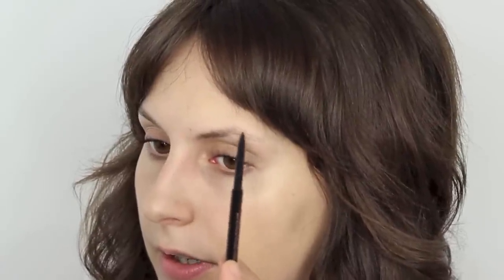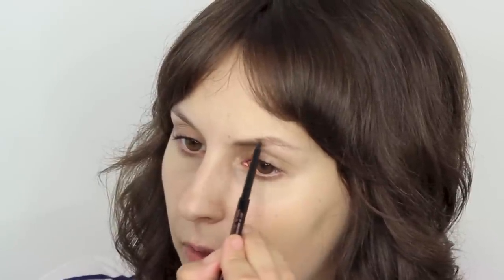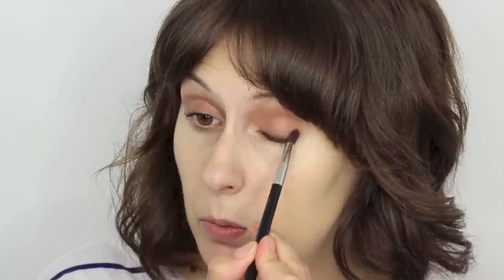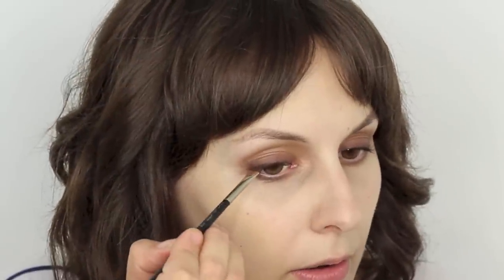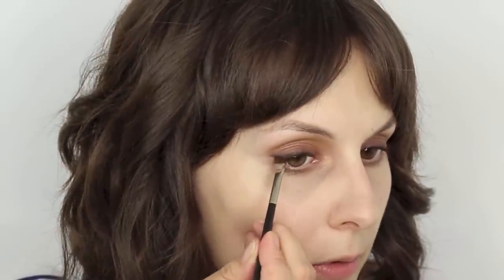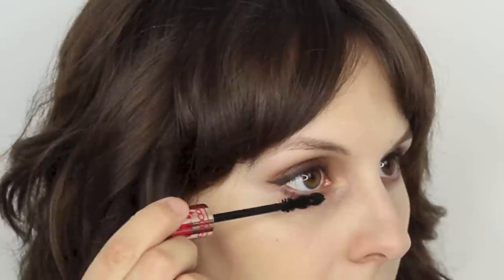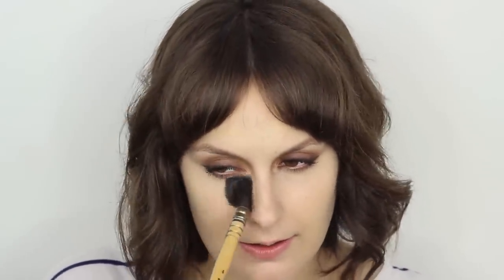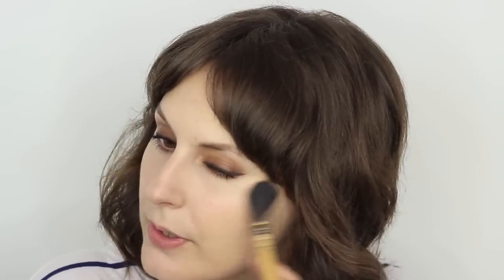Olivia Palermo Makeup Tutorial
PRODUCTS USED:

-RMK Liquid Foundation in 101
-Clarins Instant Concealer 01
-Anastasia Beverley Hills brow Wiz in Medium Ash
-Soap and Glory One Heck of A Blot
-YSL Terre Saharienne Bronzing Powder 20
-Clarins Ombre Matte Cream To Powder Shadow in 06 Earth
-Trish McEvoy Eyeshadow in Cafe Latte
-Trish McEvoy Eye Definer in Mahogany
-Burberry Lip Definer in Nude Beige 01
-Burberry Lip Mist Nude Peach
-Bobbi Brown Long Wear Gel Liner in Sepia Ink
-Scandal Queen Fairy Drops Mascara (Here is the Blog post on this mascara